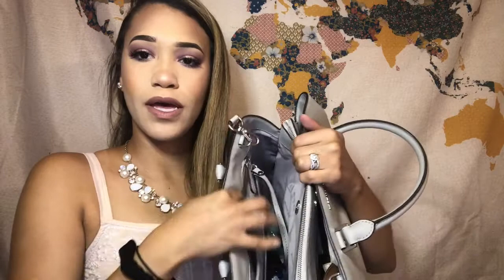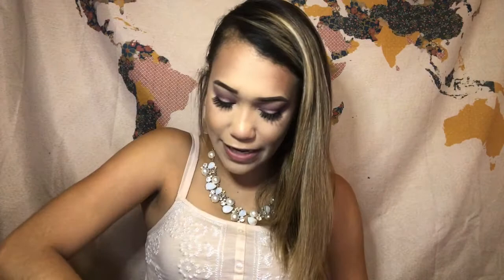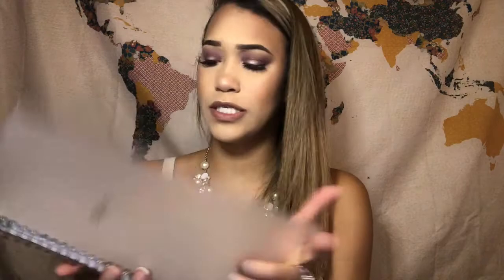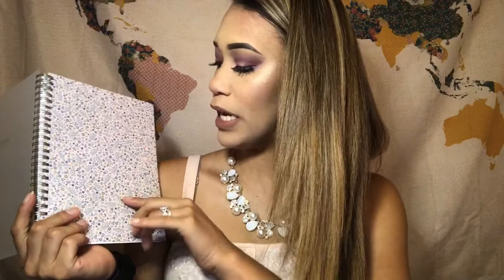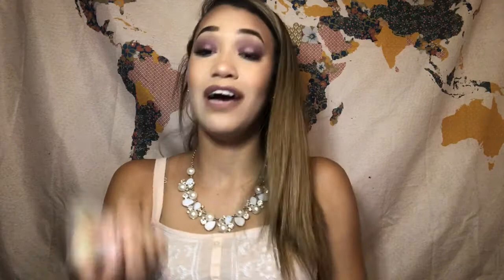What’s In My Bag? 2019 | Life With Kiala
Hey guys! 👋🏼 In today’s video I am doing a kind of “old YouTube” video, I’m showing you what I carry in my purse on a day-to-day basis! Want to know what’s in my Michael Kors bag?? You’ll find out in this video!

Thank you so much for coming back to my channel & if you’re new here, hello!! & also give this video a big thumbs up! 👍🏽

Xoxo, Kiala 💋